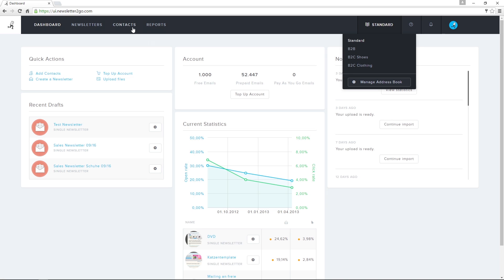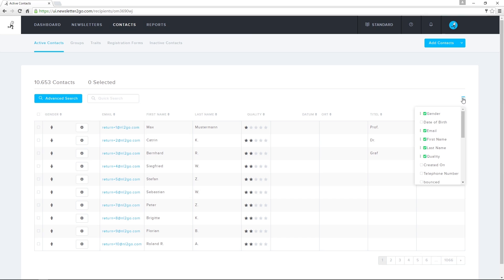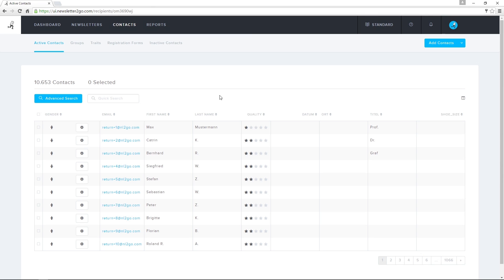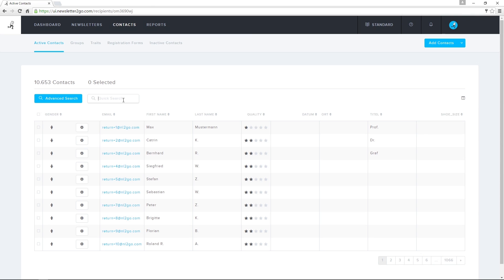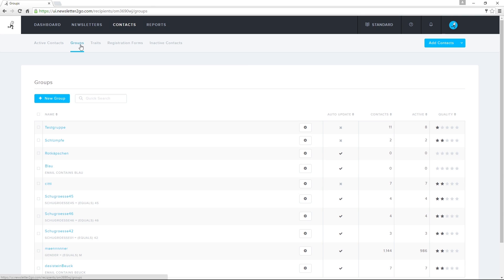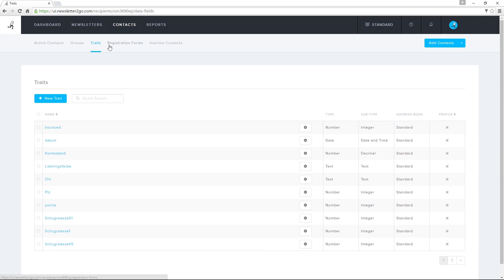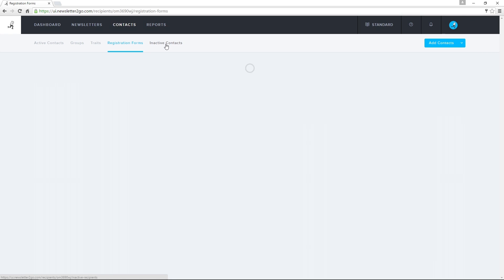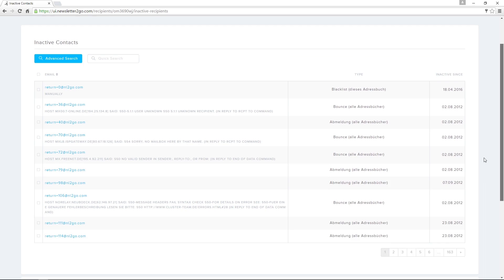Contact Management Overview - Newsletter Tutorial 1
A short overview of the Newsletter2Go contact management system. How it works, and how you can quickly set everything up and get things rolling.

You can import contacts manually, via plug-in or integration, and via data files. Segment contacts into targeted groups, and send newsletters that are targeted towards specific groups.

With the email marketing software from Newsletter2Go, contact management has never been so easy.